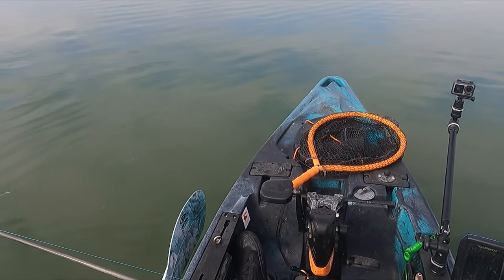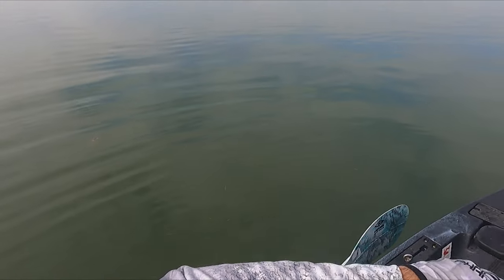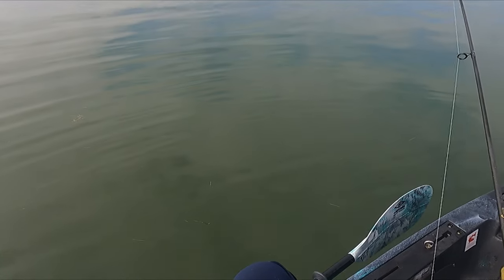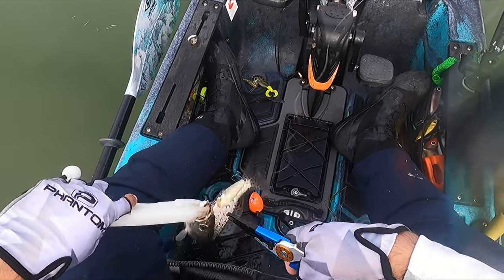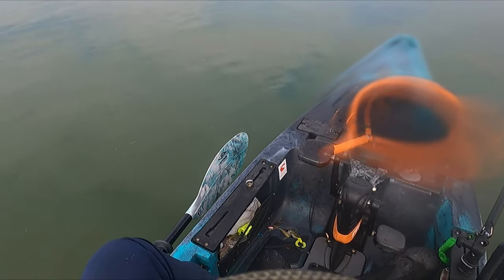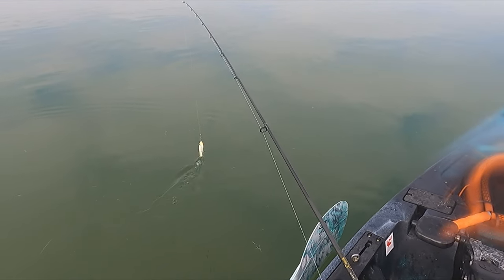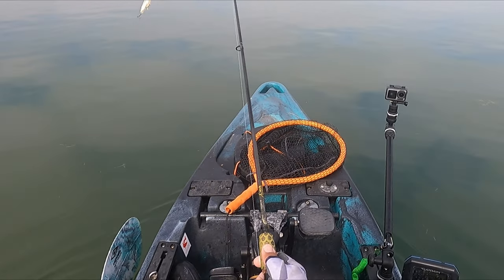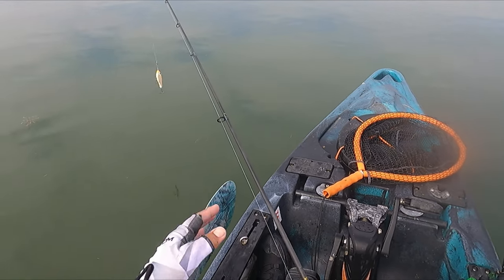How to Use a Paul Brown Corky for Speckled Trout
How to Use a Paul Brown Corky for Speckled Trout. Corpus Christi Fishing in Texas. My Tip on How to work a Corky to Catch Speckled Trout and Redfish

Fishing in Corpus Christi, Texas. I fish with lures for Redfish and Speckled Trout in the Corpus Christi Bay and Upper Laguna Madre including Aransas Pass and Rockport.
Please Join me on my YouTube Journey while I fish inshore saltwater for that elusive 30in Gator Trout and that Texas Inshore Slam. I even show some fishing spots.